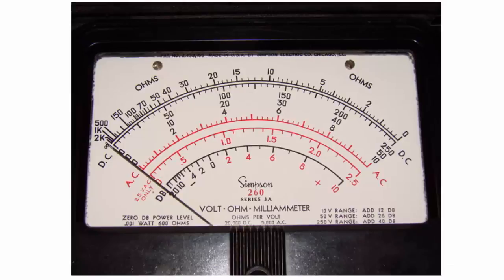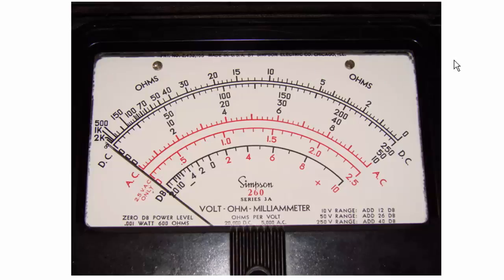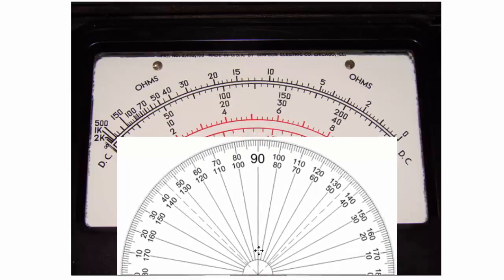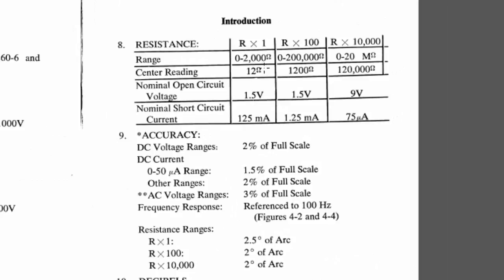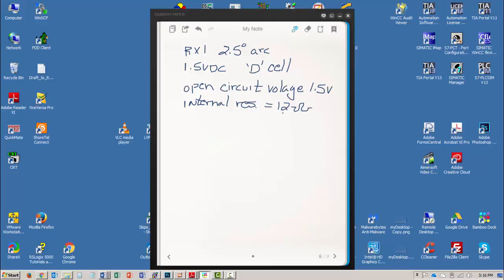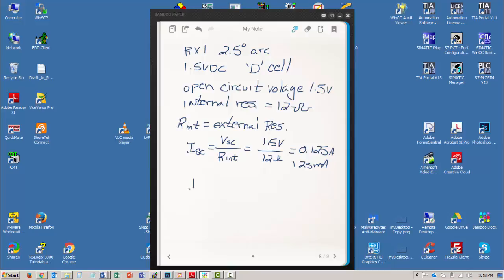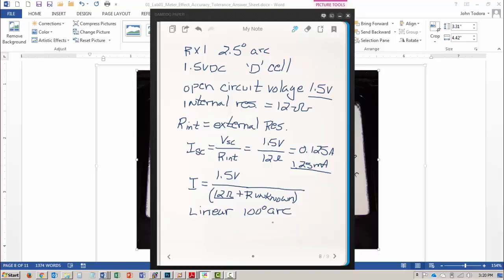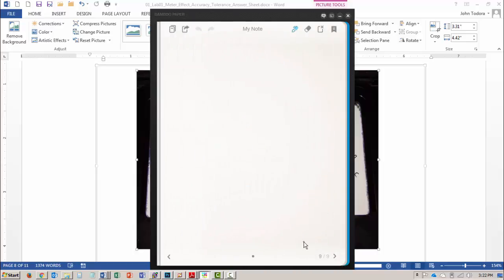VOM Ohm Range Tolerance Part01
Calculating the tolerance and accuracy of the non-linear ohms scale on a Simpson 260 VOM. The information presented in this video was derived from an article in Cal Lab Magazine, Issue: Jan/Feb/Mar, 2014 and written by: Thomas Morgan. Thank you Mr. Morgan for your article and for the fine way that it is laid out.